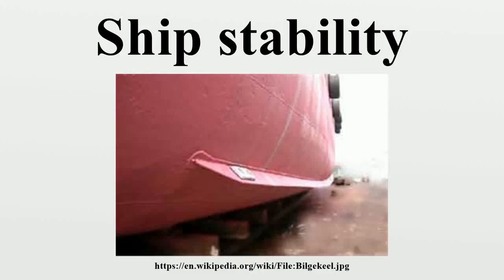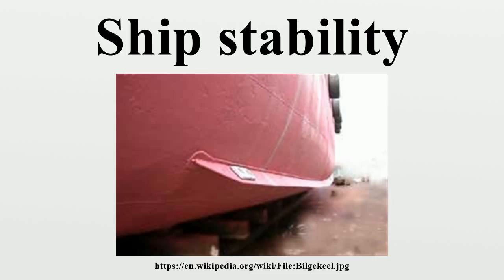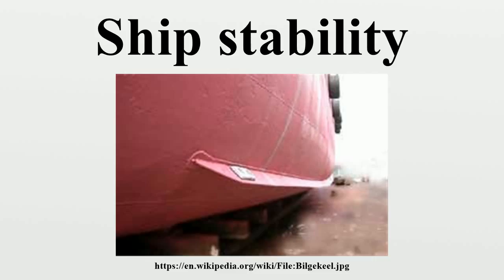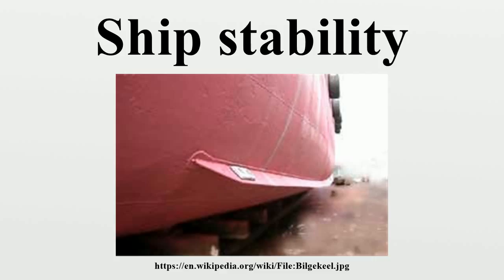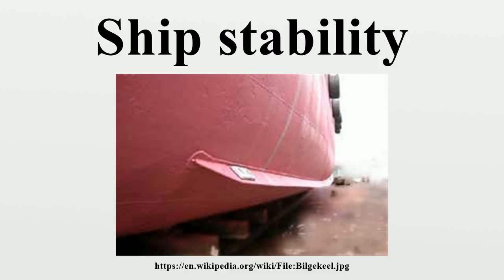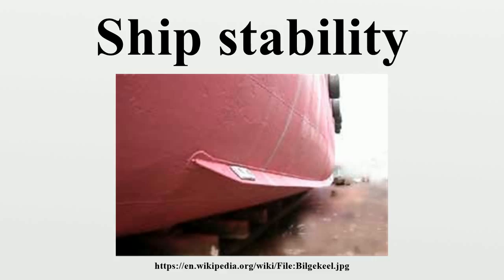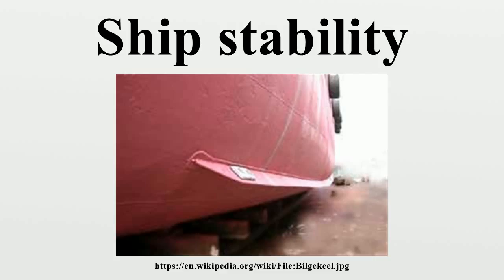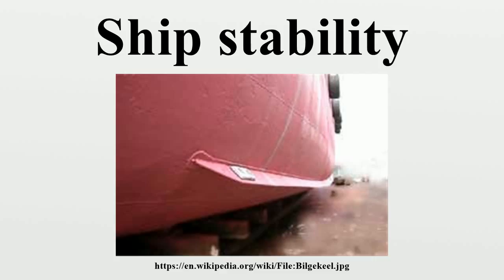Ship stability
Ship stability is an area of naval architecture and ship design that deals with how a ship behaves at sea, both in still water and in waves, whether intact or damaged.Stability calculations focus on the center of gravity, center of buoyancy, and metacenter of vessels and on how these interact.

Image-Copyright-Info
Author-Info:   Dj245 at en.wikipedia

Image-Copyright-Info